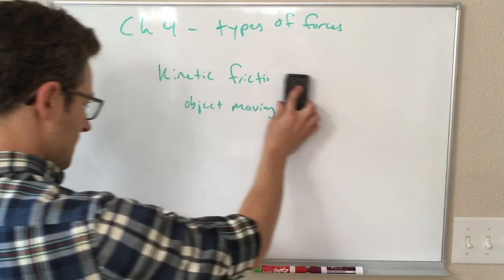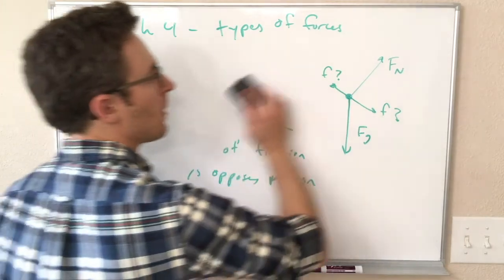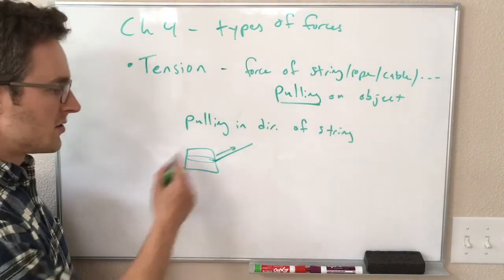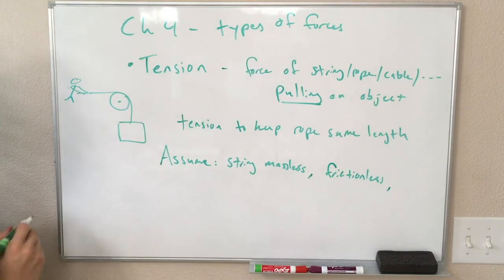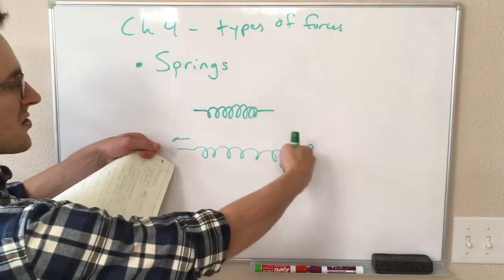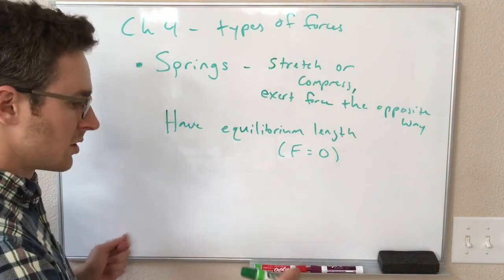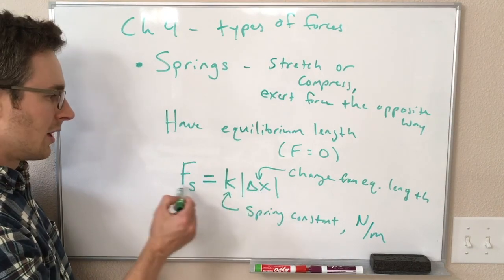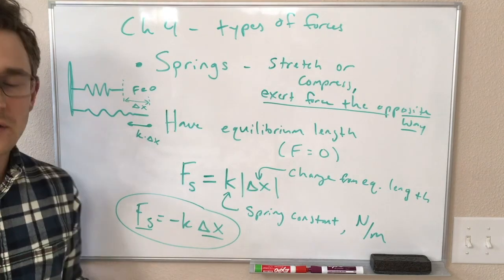Physics 106 Lecture 2.6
Types of forces - part II

0:00 Free body diagram on ramp
2:24 Tension
7:30 Springs